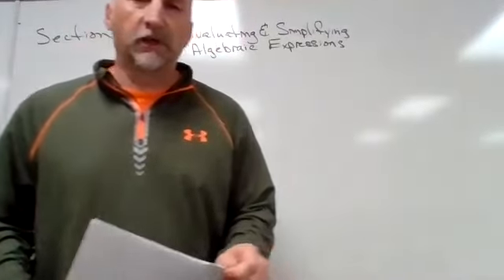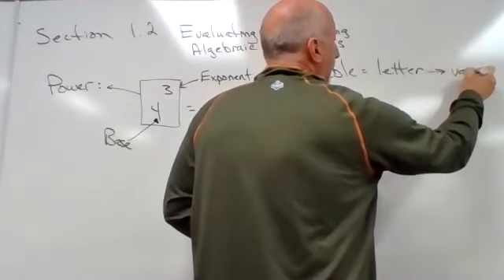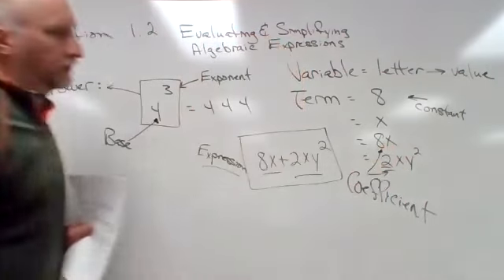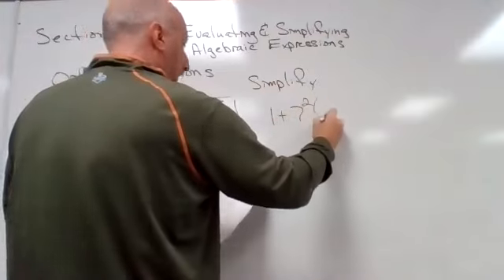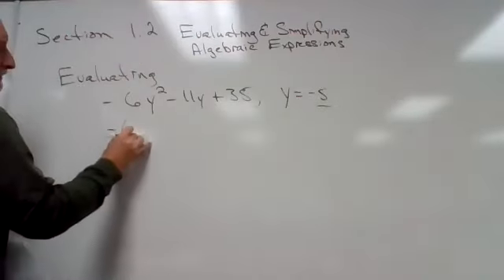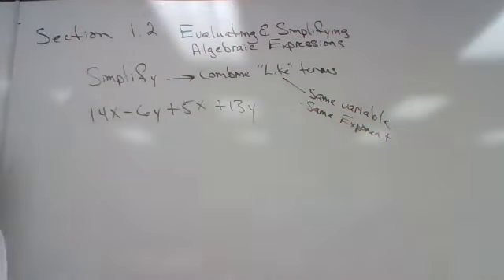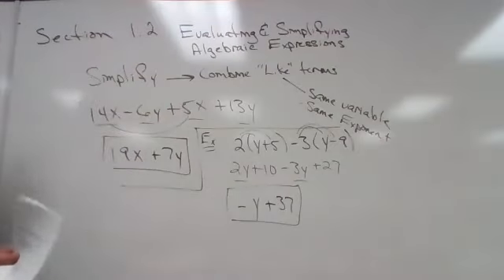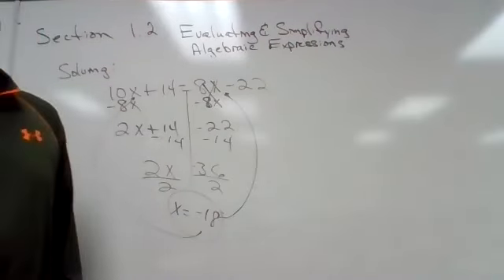Lesson 1.2 Evaluating and Simplifying Algebraic Expressions - Advanced Algebra